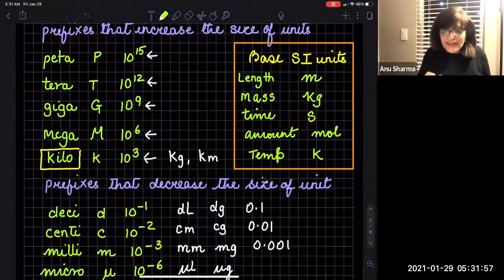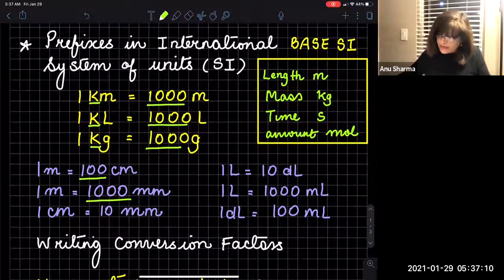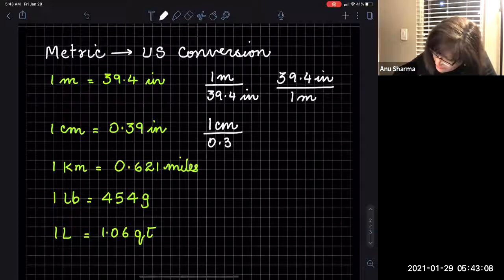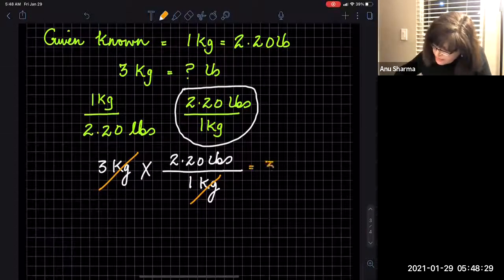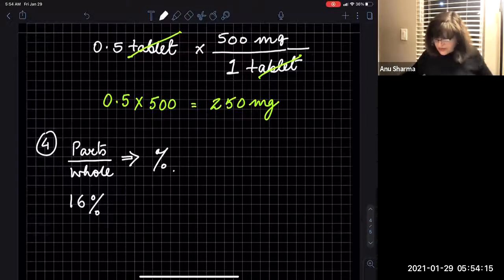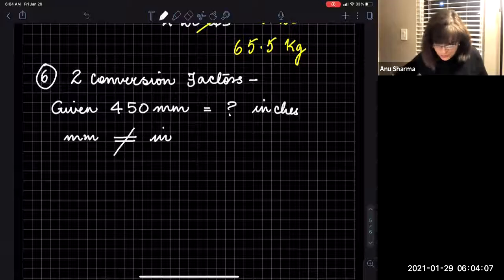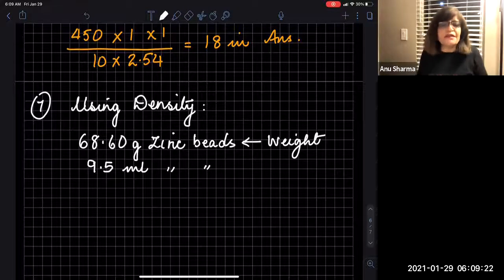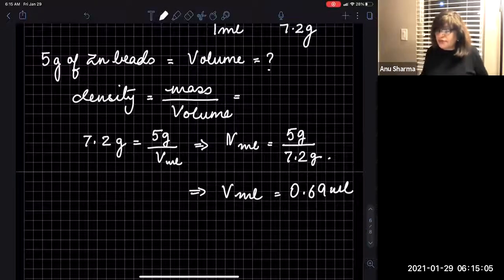Conversion Factors and converting between units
Prefixes, SI Metric units and US units, Equalities, Conversion Factors and Finding the unknown unit using conversions.

Chem 007 Los Medanos College Survey Chemistry Course